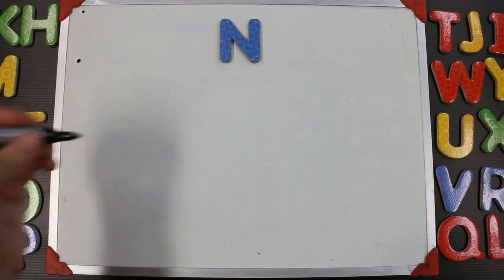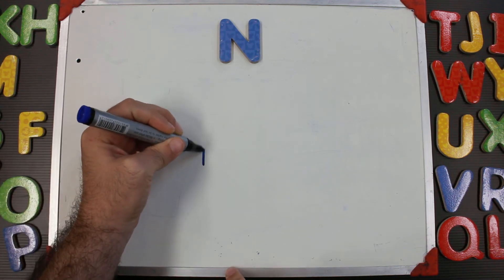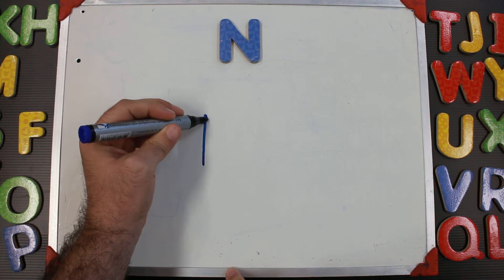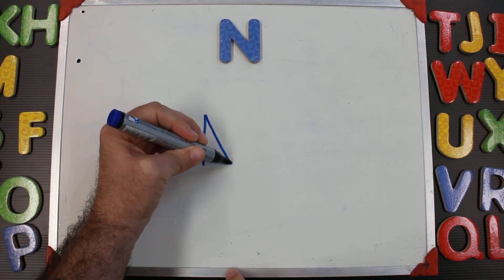Letter N - เขียนตัว N ให้เป็นภาพกับ T. Andre